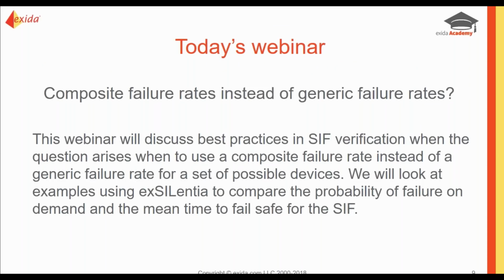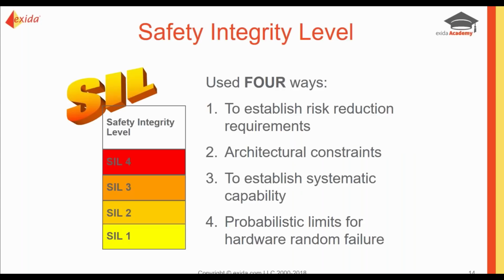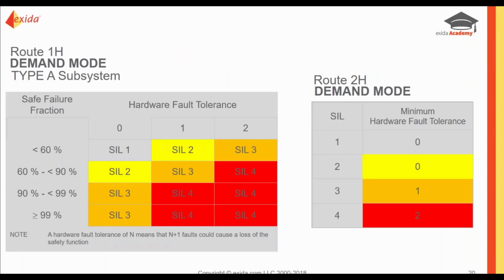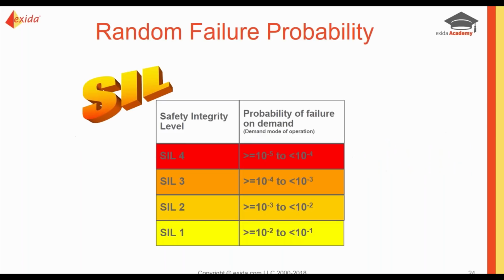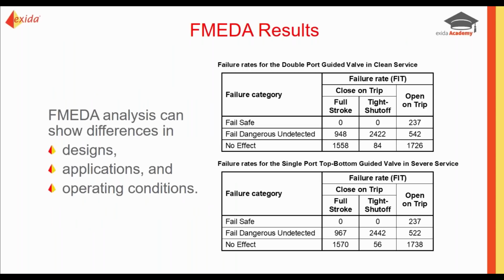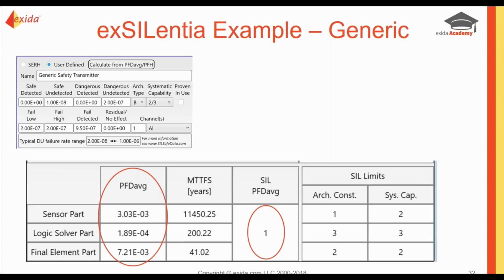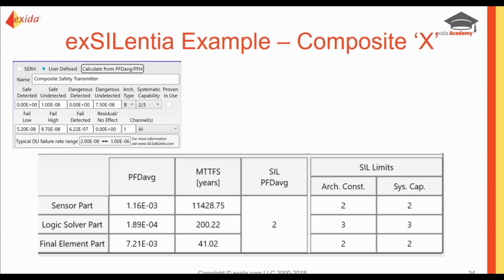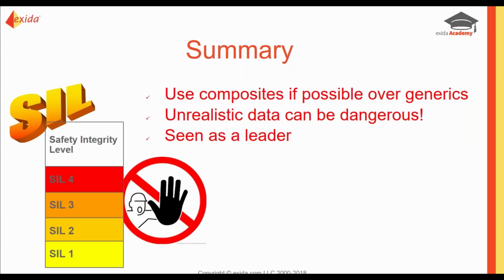Using Composite Failure Rates Instead of Generic Failure Rates?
This webinar will discuss best practices in SIF verification when the question arises when to use a composite failure rate instead of a generic failure rate for a set of possible devices. We will look at examples using exSILentia to compare the probability of failure on demand and the mean time to fail safe for the SIF.